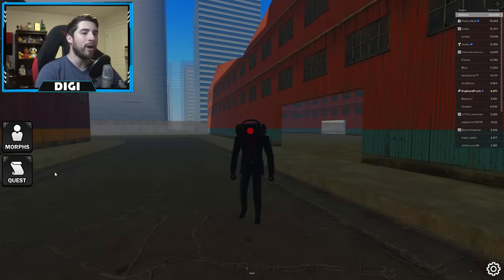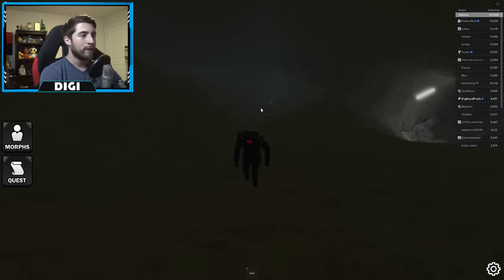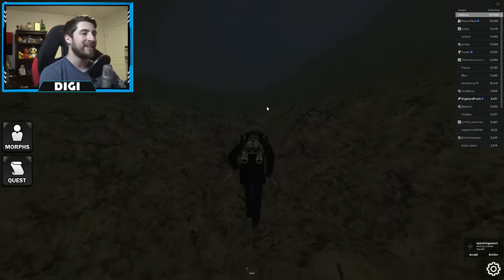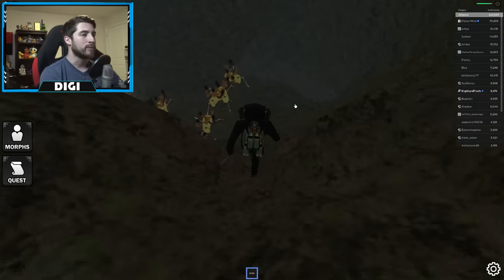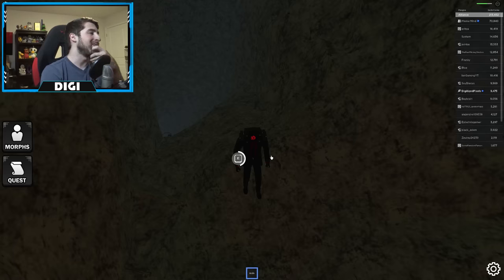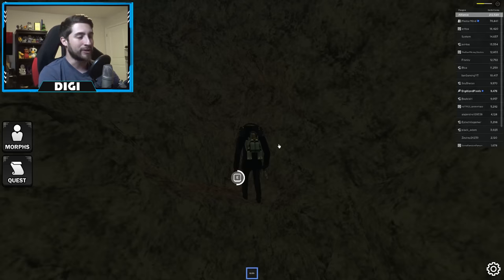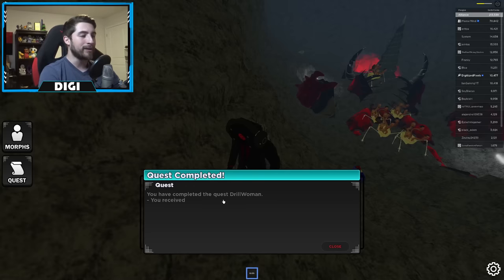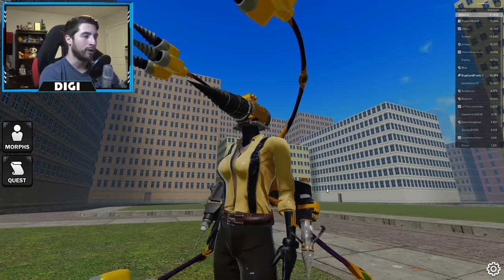How to get DRILL WOMAN MORPH (SKIBIVERSE 2.0 DEMO) in SKIBIVERSE - Roblox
I'll be showing you guys how to get DRILL WOMAN MORPH (SKIBIVERSE 2.0 DEMO) in SKIBIVERSE!